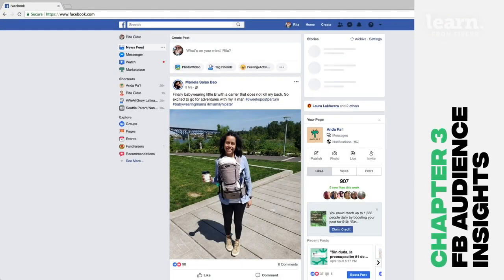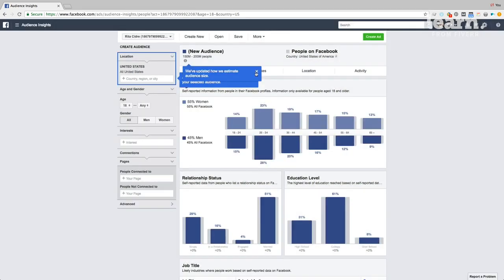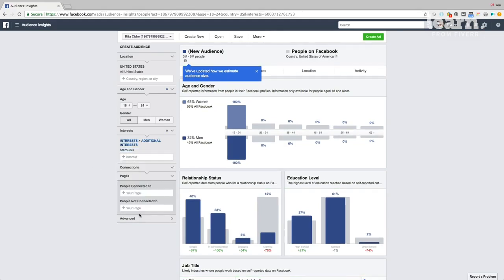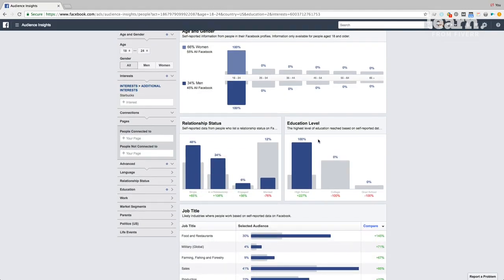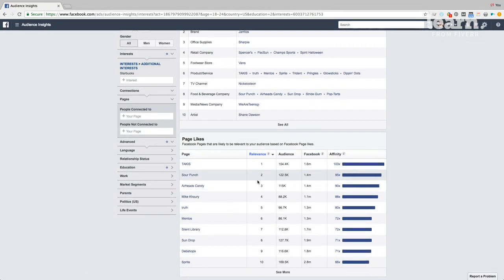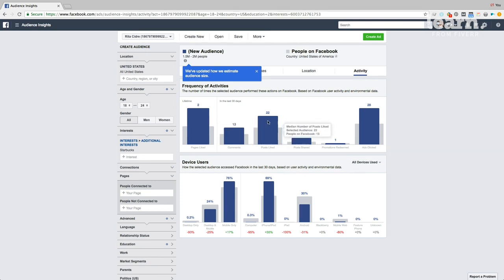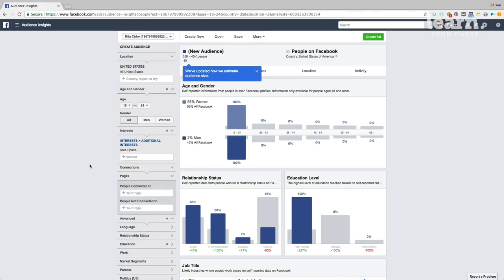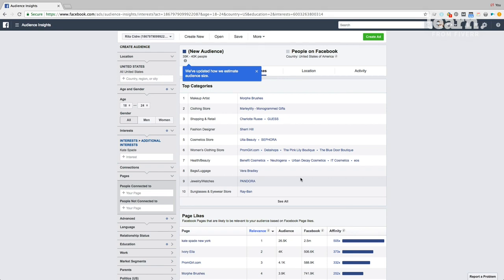How to Use Facebook Audience Insights _ Fiverr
Discover classes on Fiverr, Business, Career Development, and more. Get started on Build Your Freelance Business and Work From Home!
Choose a free learning path and get valuable insights from first-rate courses.